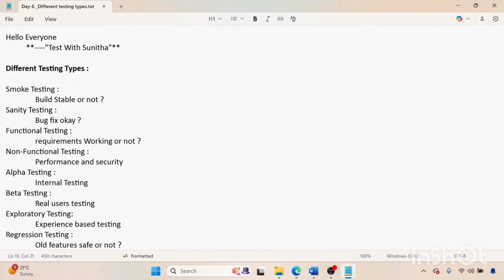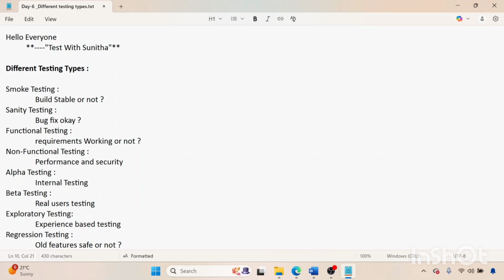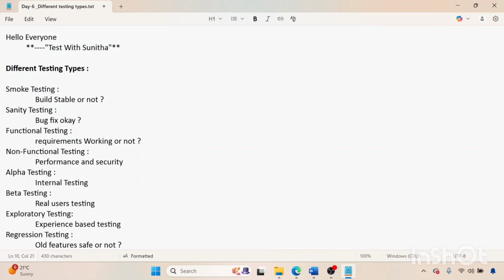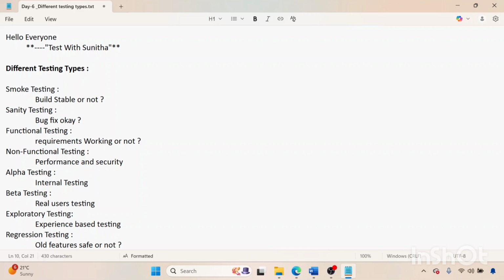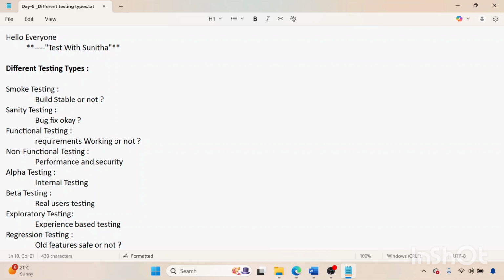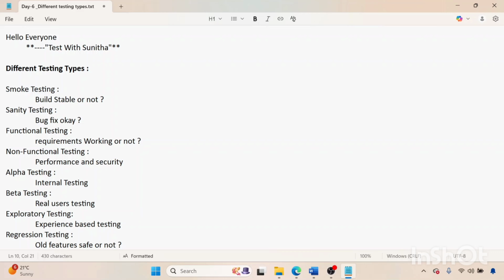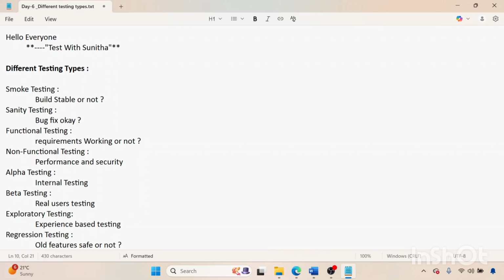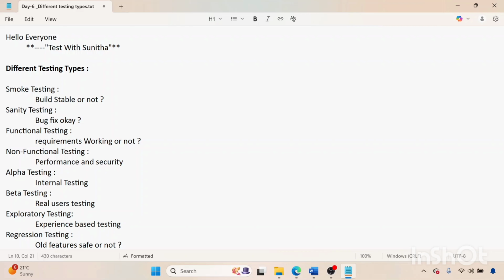Day 6 Different types of testing's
In this video we will discuss different types of software testing in a simple and easy way.
This session is part of our Manual testing Learning Series -Day 6, Specially designed for freshers ,Btech students and beginners
Topics covered:
Functional testing
Smoke Testing
Sanity testing
Regression testing

This helps understanding each type of testing used in real projects